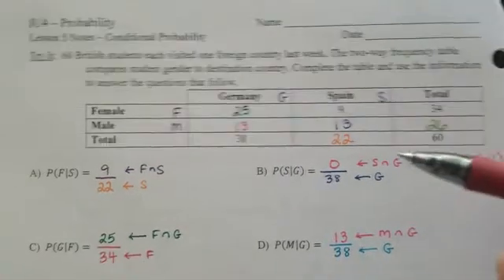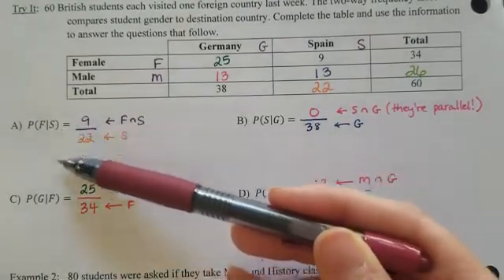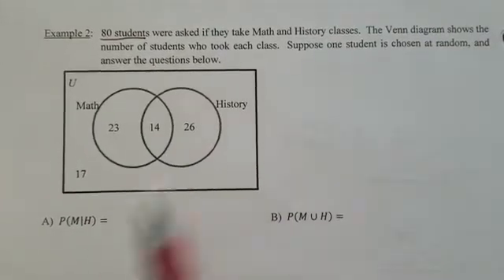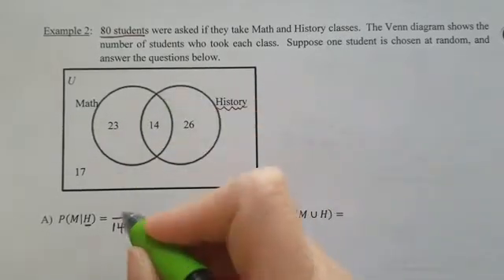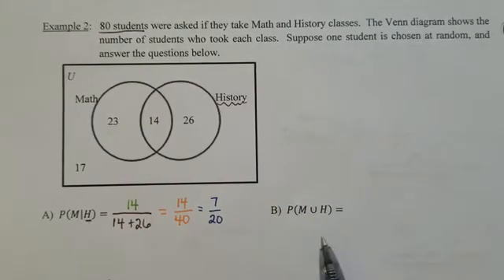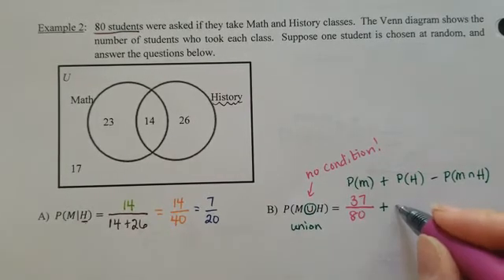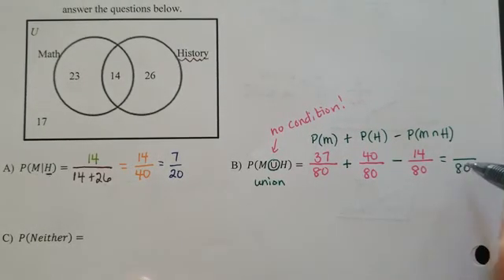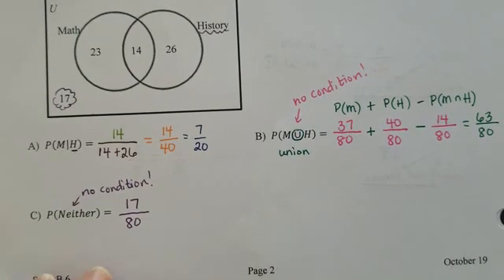Algebra 2 - Probability - Conditional Probability & Venn Diagrams